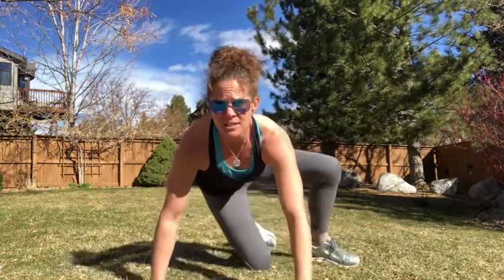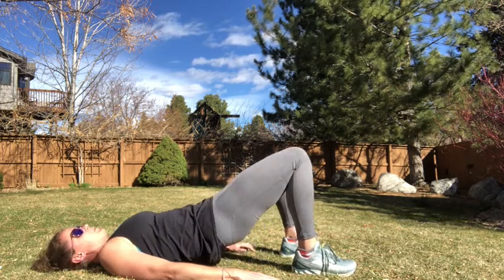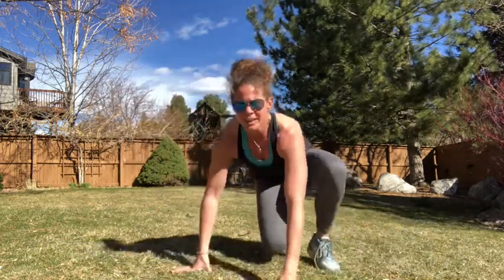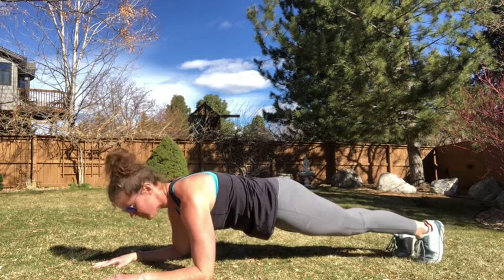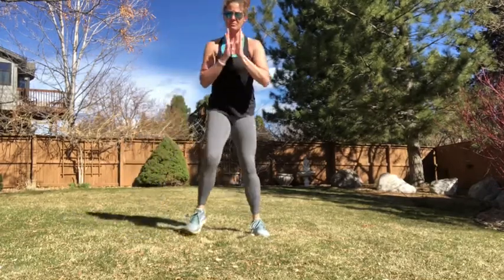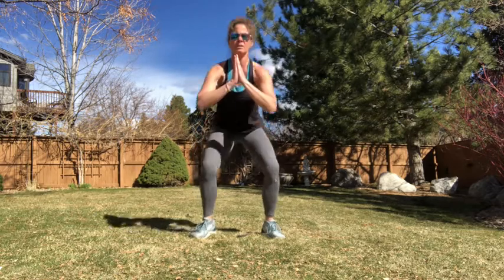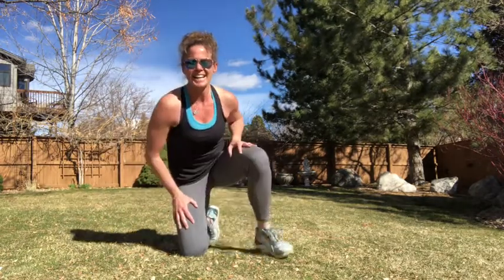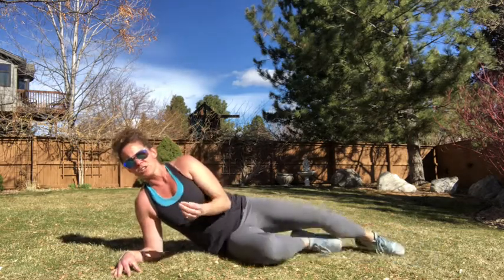Cardio Total Body Workout with Kristin Burgess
This 30-45 minute total body workout is great for beginners to advanced athletes. I recommend you do it outdoors but it can also be done indoors. You will gain cardiovascular endurance and strength using your bodyweight.

Club Greenwood is the premier fitness club in Greenwood Village, CO and the Denver Tech Center.